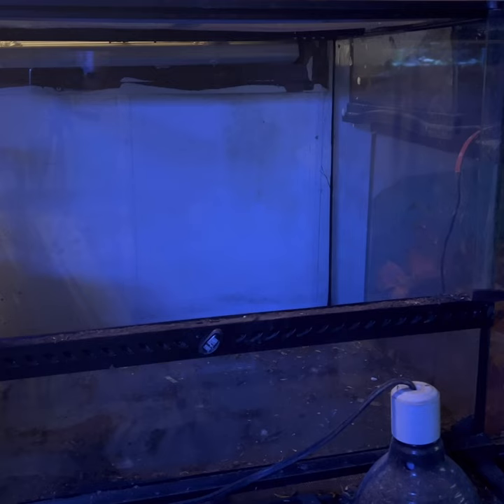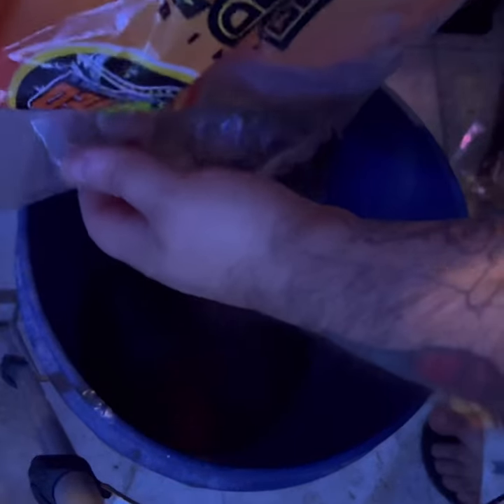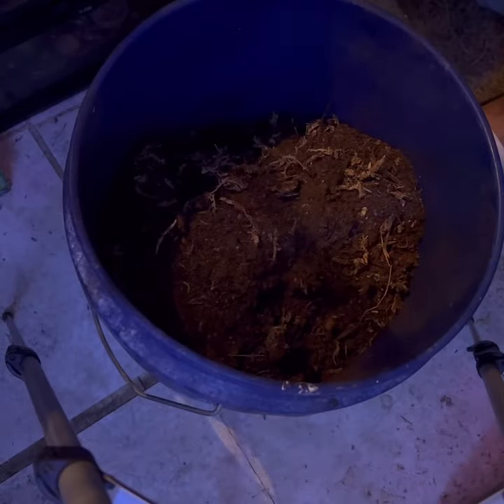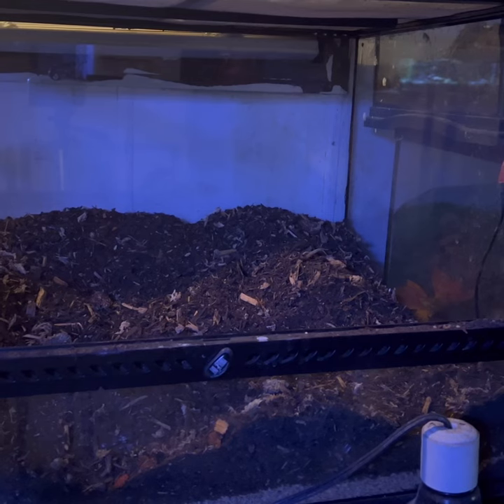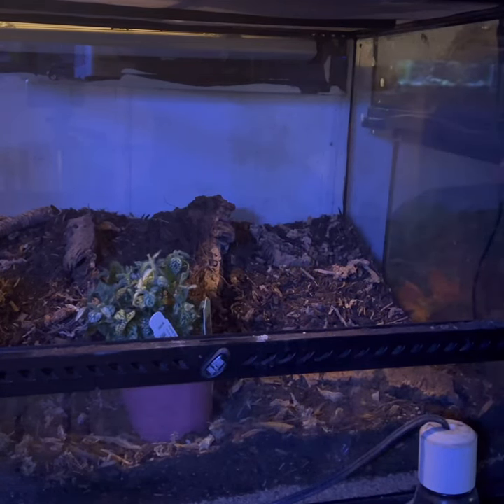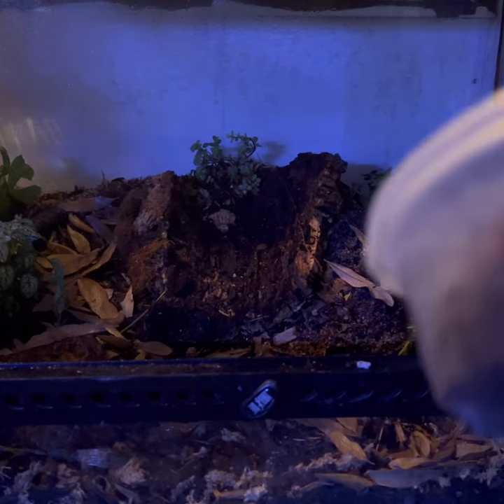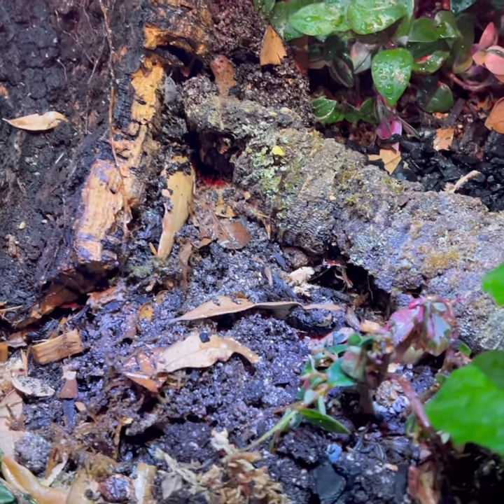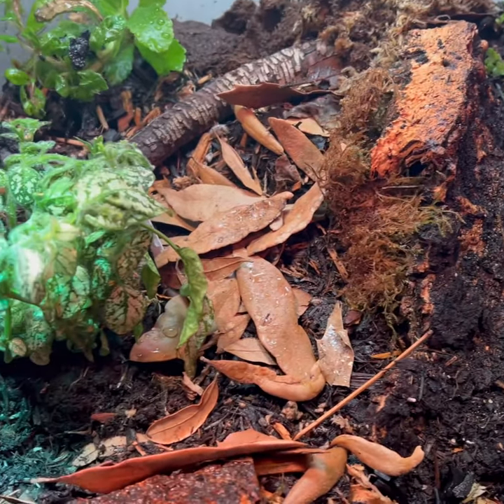Building BioActive Dart Frog Setup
Building a bioactive dart frog enclosure for my frogs. Easy and simple. Cost about 90 bucks to make this bioactive setup. My dart frogs are absolutely going to love this upgrade!!